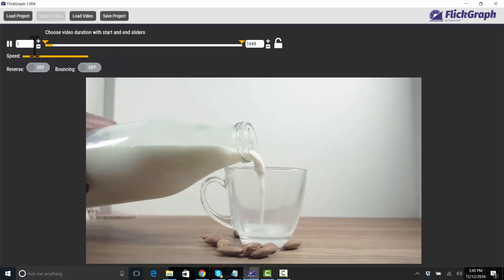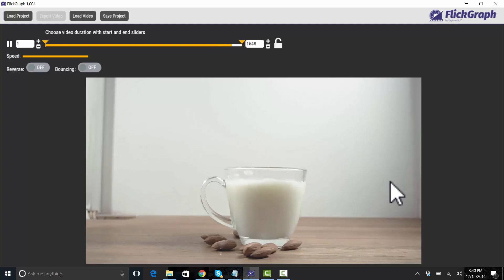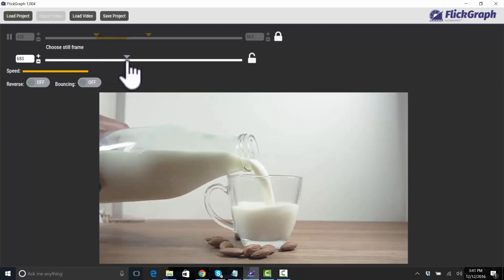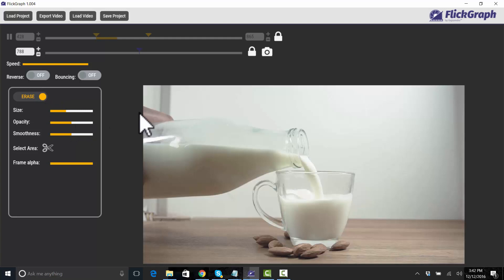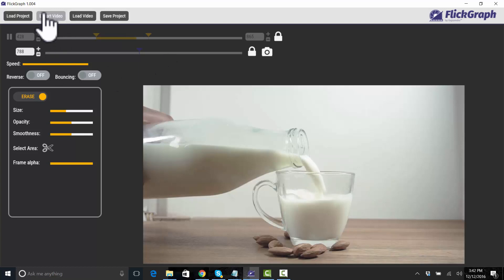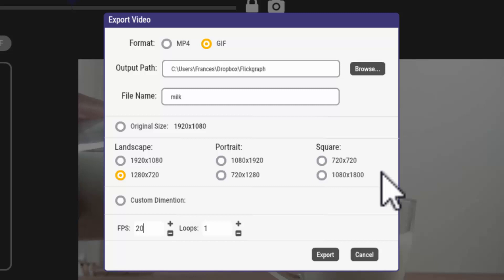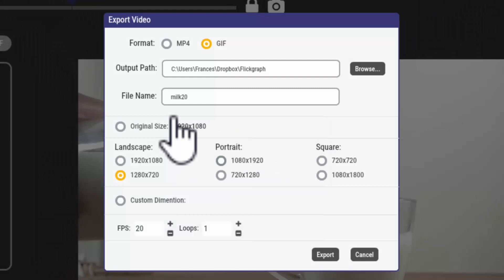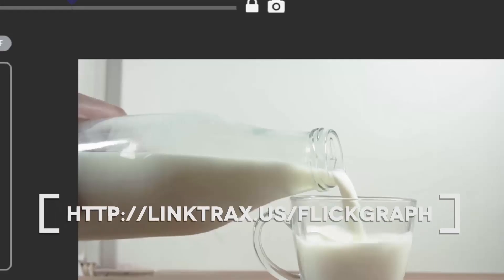How To Animate A Still Photograh | Flixgraph Demo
Breathe life into a still image. I created this image with Flickgraph. Until now, it was very time consuming ... a laborious task with a very high learning curve in Photoshop.

Flickgraph is a very solid platform - easy to use, reliable, and fun!

I am assembling a bonus of 100 videos for people who purchase Flickgraph with that link. I am personally selecting photographs with good Flickgraph potential, and I have already created several tutorials to help you learn and apply the process.

I really love this.